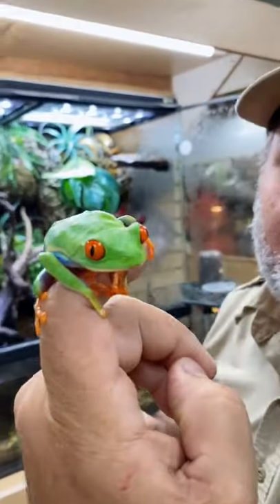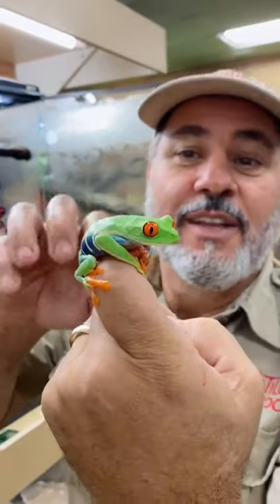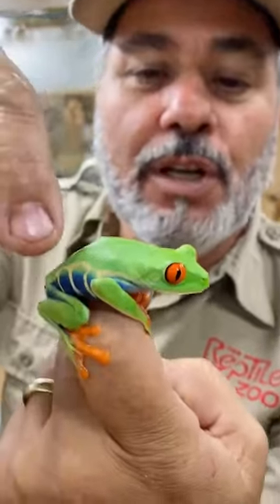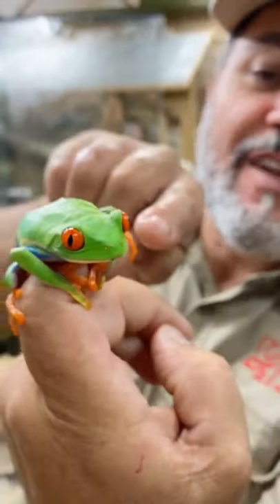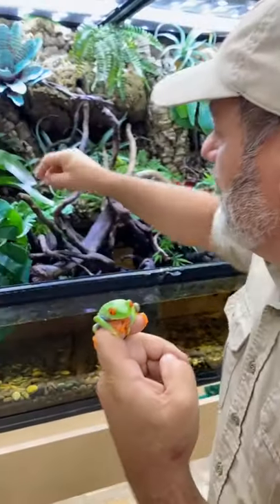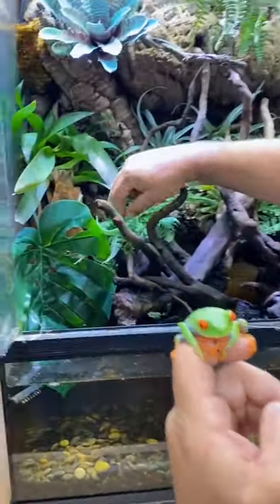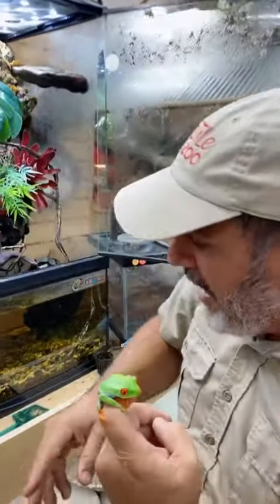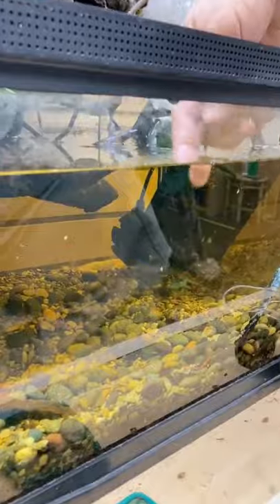Chandle Wild Life | This red eye tree frog is stunning and I can’t wait to metamorphosize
Chandle Wild Life | This red eye tree frog is stunning and I can’t wait for the baby tadpoles to metamorphosize

Do you really love all animals? All animals need to survive as human so please help keeping them be safe and happy. Thanks!